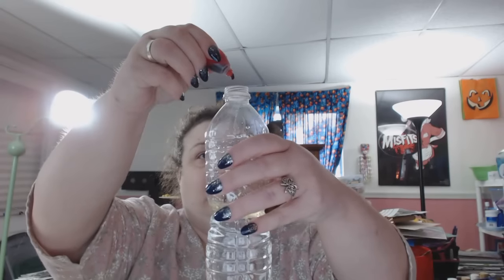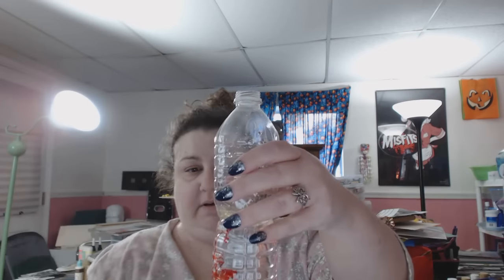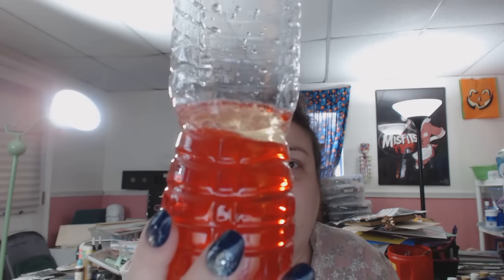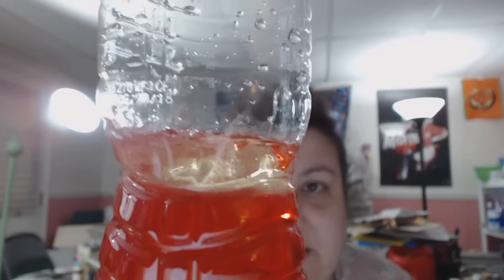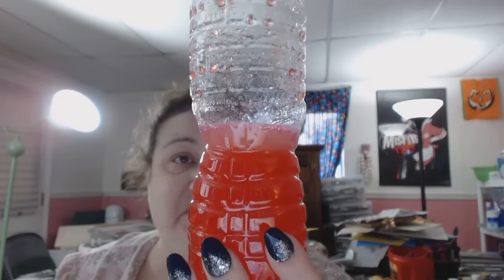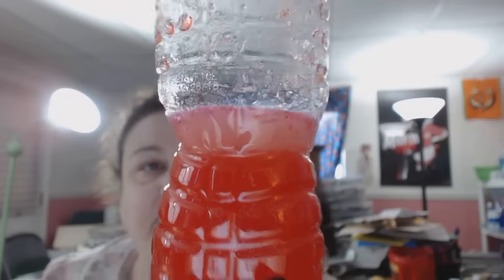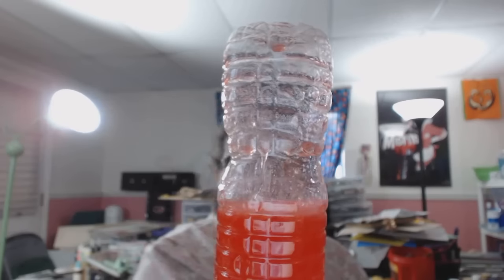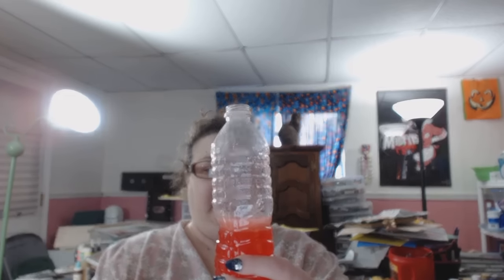Will it work Wednesday---FAIL-Lava Lamp